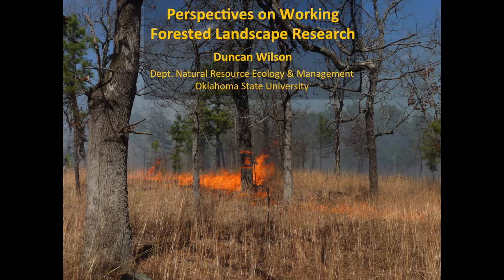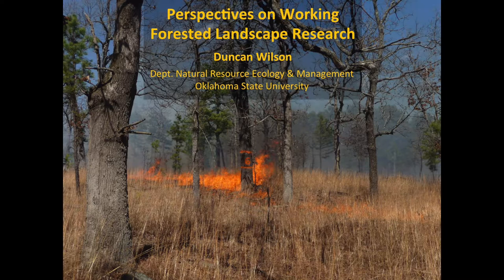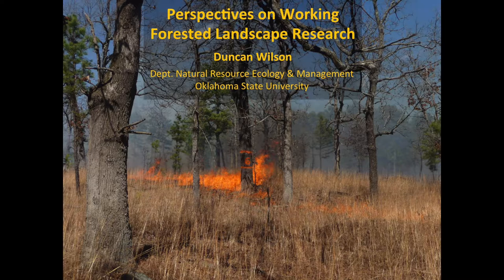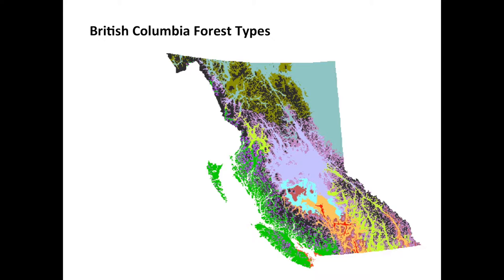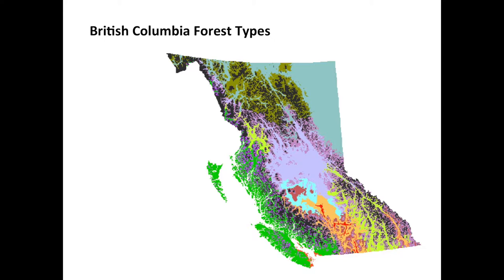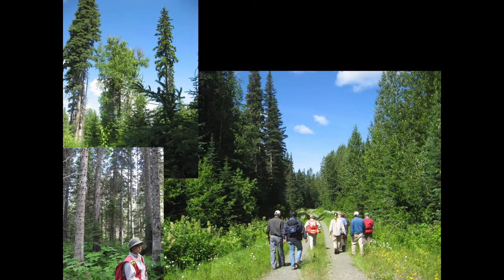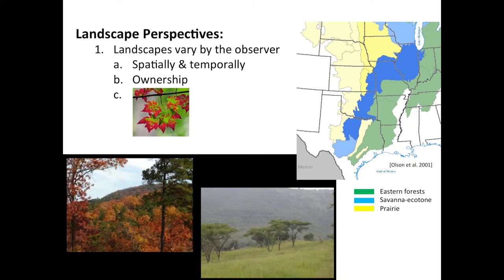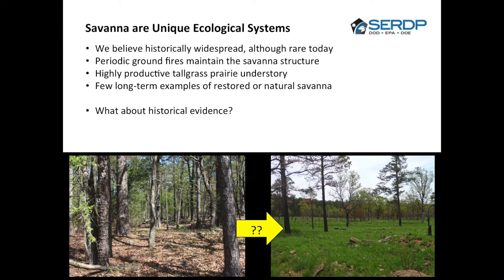Duncan Wilson - Ecosystem Impacts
SC CSC Early Career Researcher Workshop - 2014
Climate Change Impacts on Ecosystems (Forests)